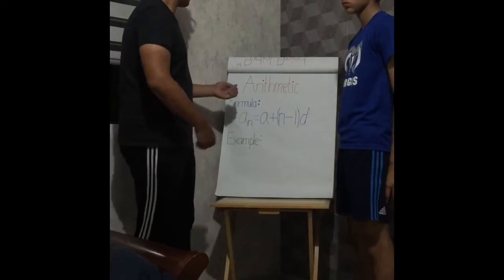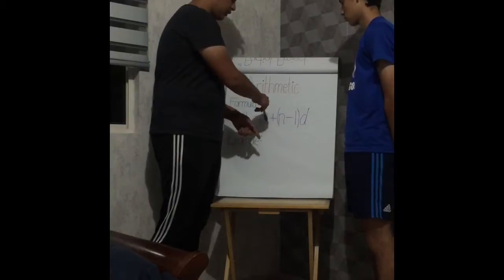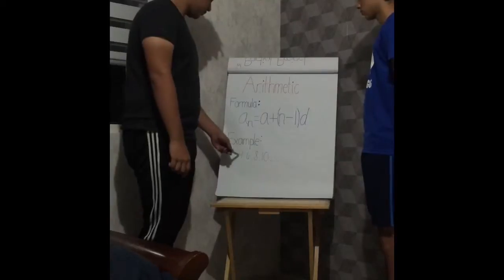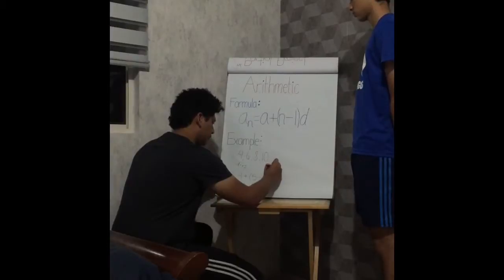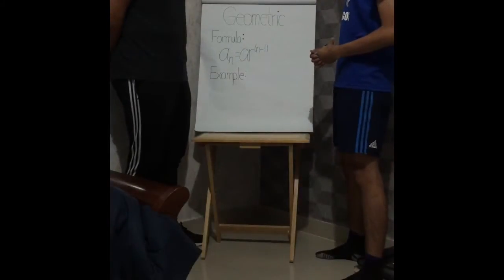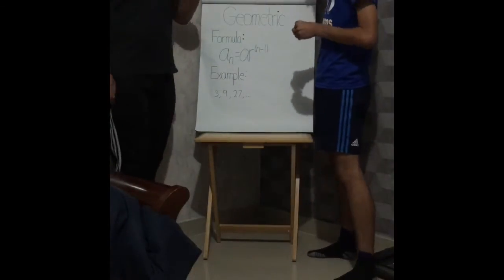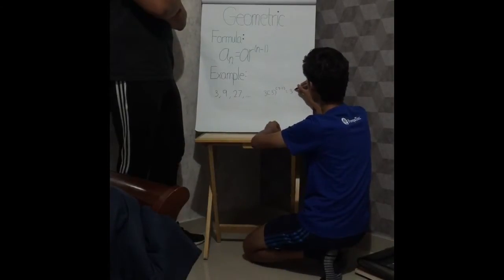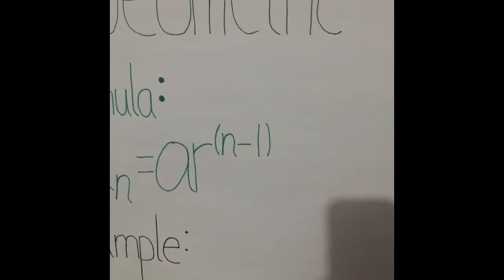2nd Partial Proyect